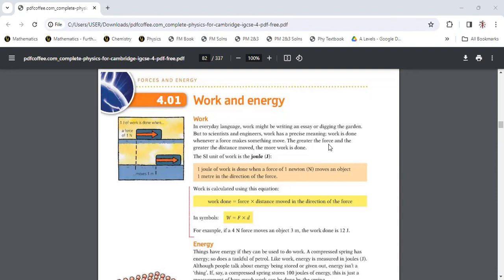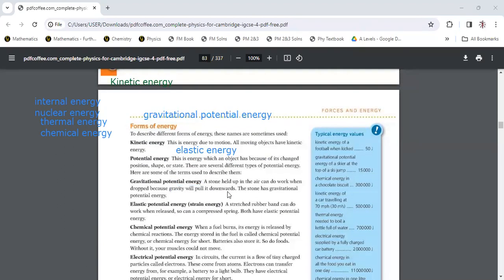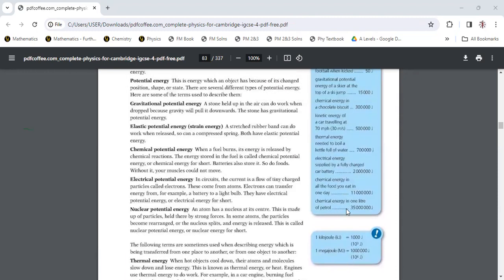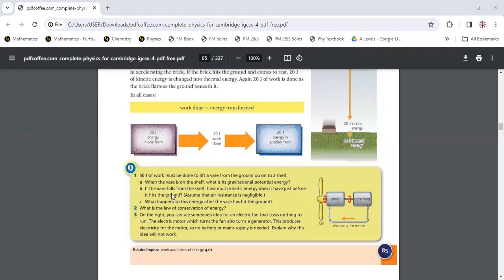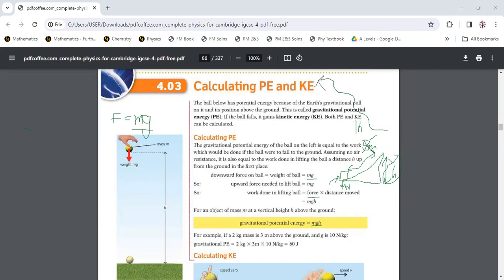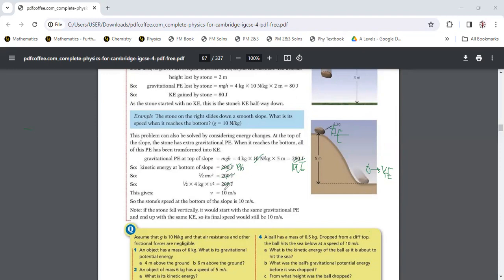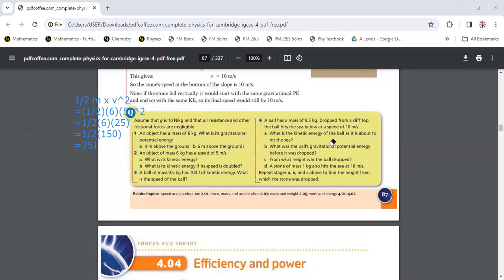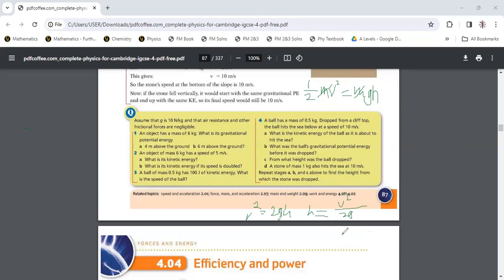0625 IGCSE Physics Chapter 4 - Forces and Energy (Part 1)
In this chapter we will be discussing about what energy, work and power is. This part covers different kinds of energy like kinetic energy or thermal energy, and formulae for questions involving energy.

For topics involving efficiency, methods to produce energy, and renewable and non-renewable sources of energy, please check out Part 2

Textbook used: Complete Physics for Cambridge IGCSE® Third Edition, Stephen Pople, Oxford University Press (2014), Endorsed by Cambridge International Examinations

"Sufficient acknowledgement - In relation to certain exceptions, if you are making use of that exception to copy someone else’s work it is necessary for you to sufficiently acknowledge their work. For example, where you have copied all or a substantial part of a work for the purposes of criticism or review, or where the use was for the purposes of news reporting."

Note: The video was published with the consent of all participants to have their presence recorded.